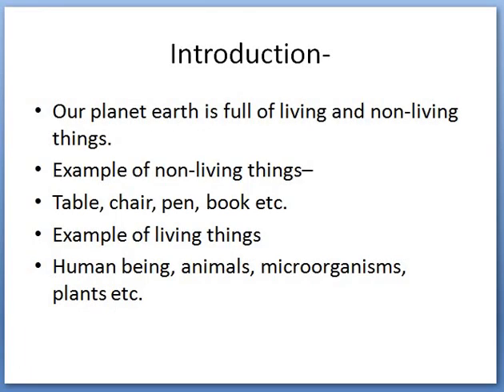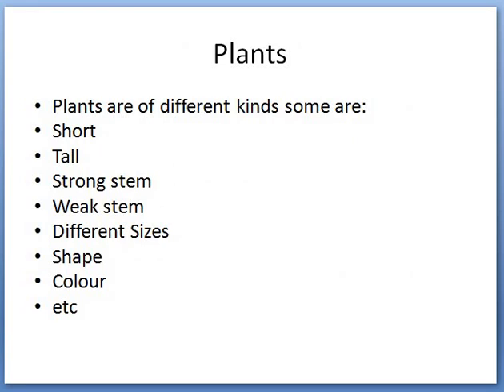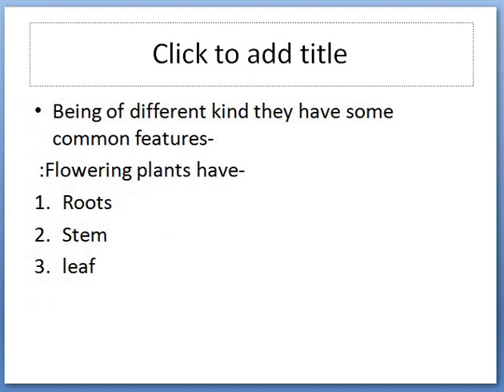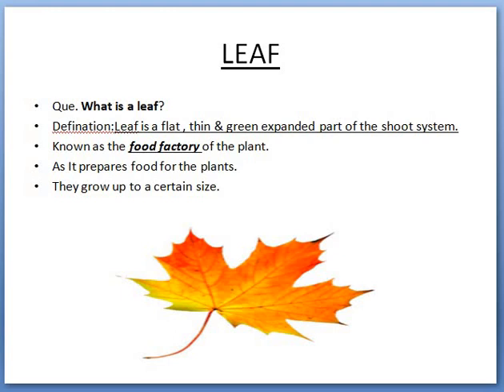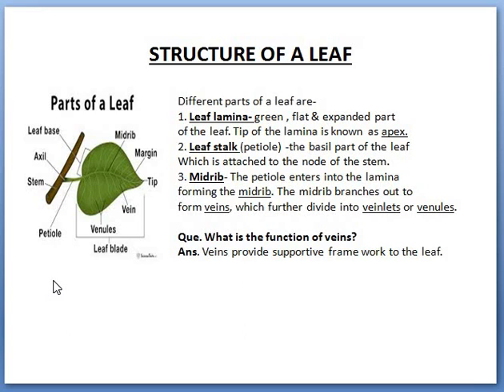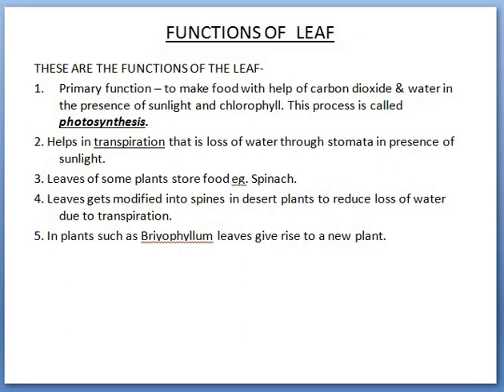biology class 6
THE LEAF